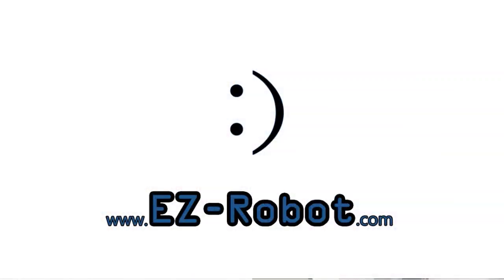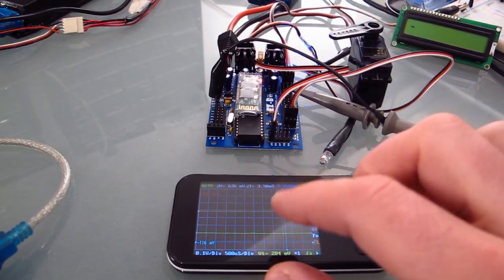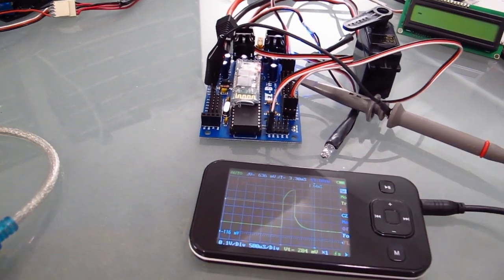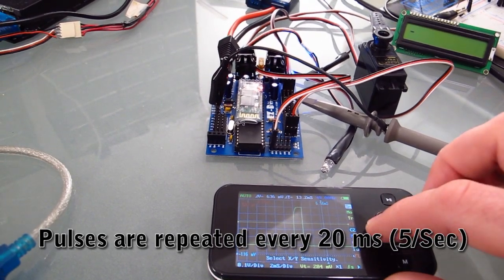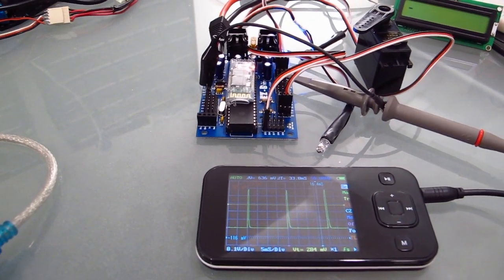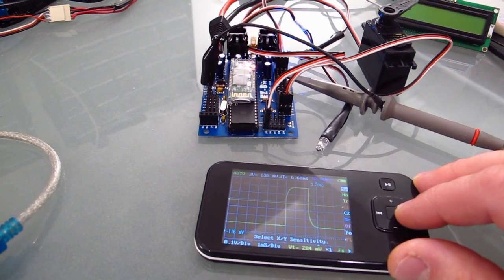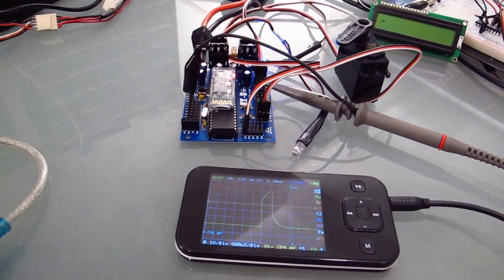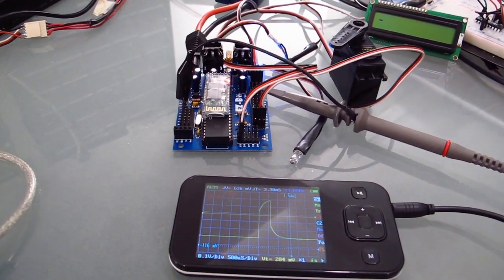How Servos Work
This is a short tutorial on how a servo works at an electrical level. The position of a servo is determined by the pulse, which is normally between 1ms and 2ms. However, many servos have different ranges that can even be 0.5ms and 2.5ms. The EZ-B supports a wide range by providing 0.5ms to 2.5ms.

The pulses are looped every 20ms (which means 50 pulses per second)